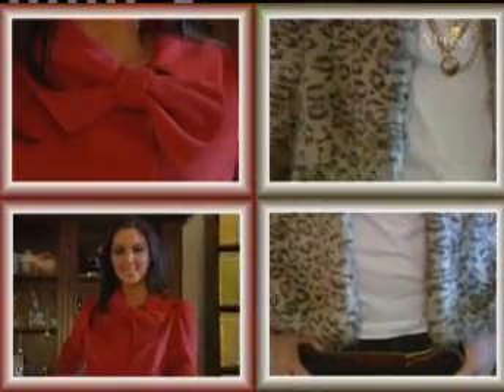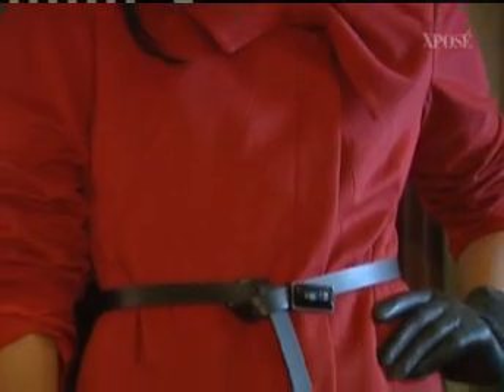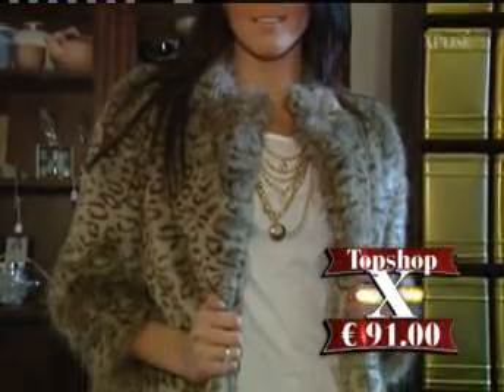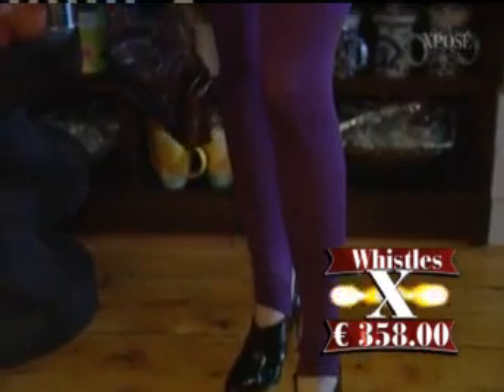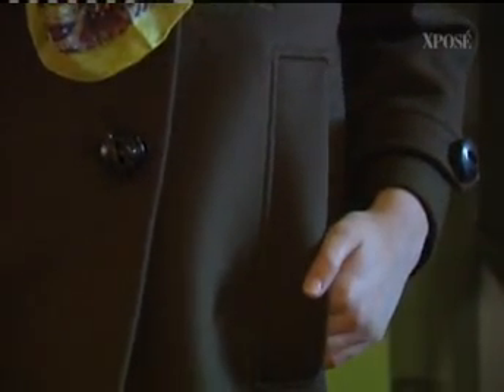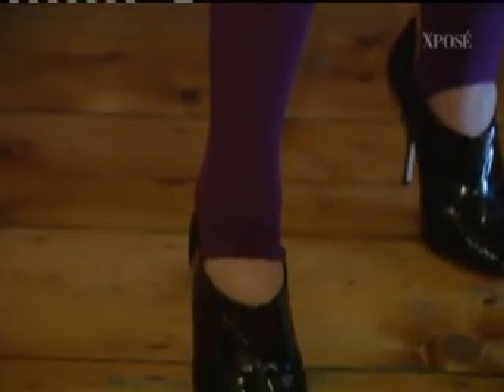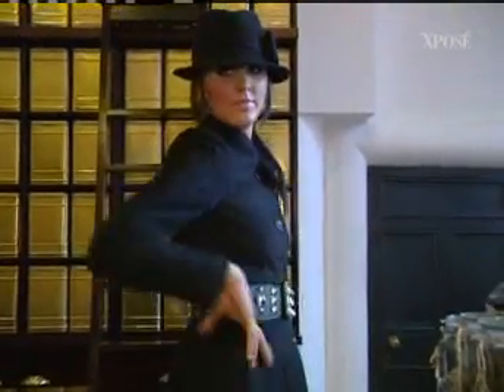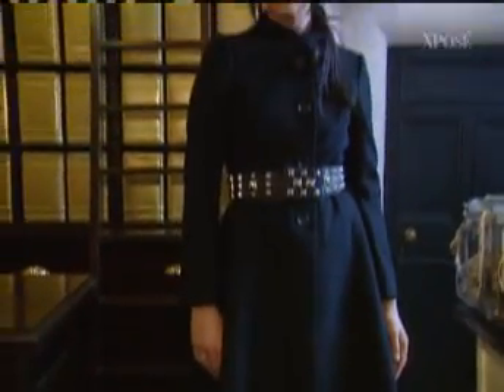TV3 - xposé - Winter Coats 09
Bscene Model Ally Garvey wraps up in style with a range of winter coats for 2009